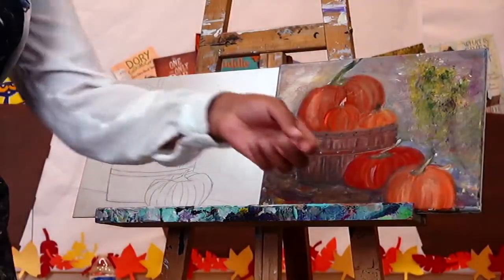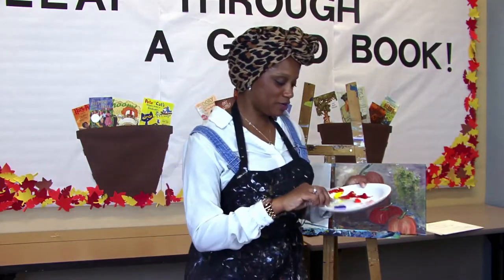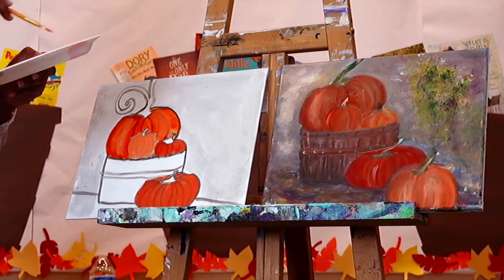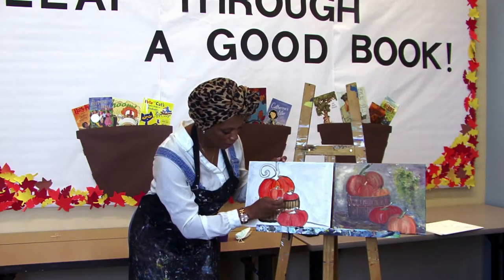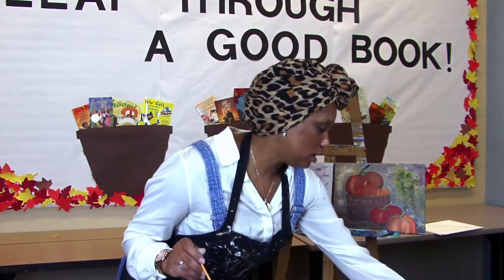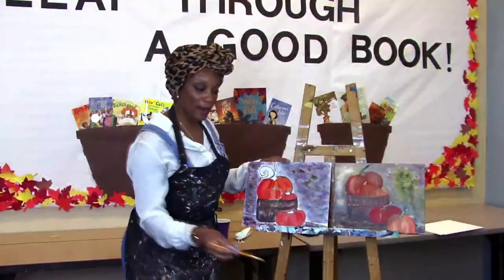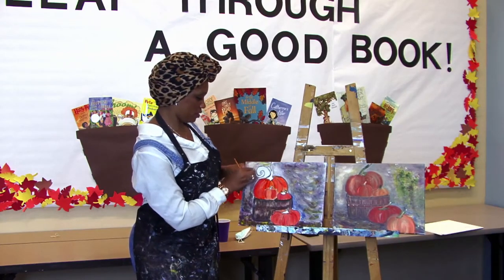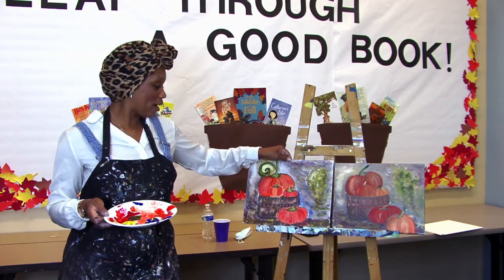Painting Pumpkins With Rika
Painting with Rika is back! Join Rika as she guides us through painting another masterpiece. Fall pumpkins to brighten your Autumn!